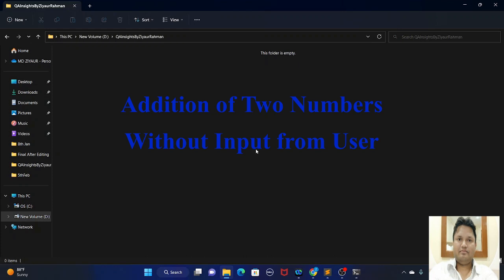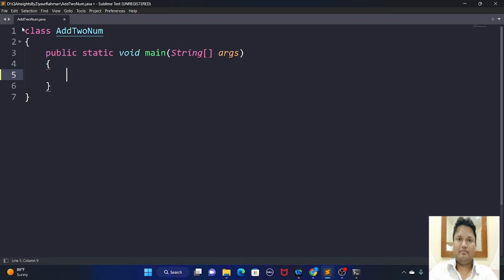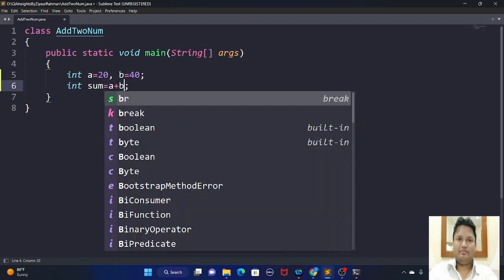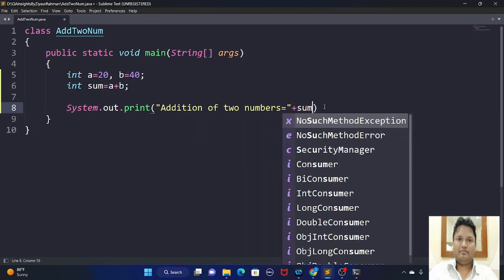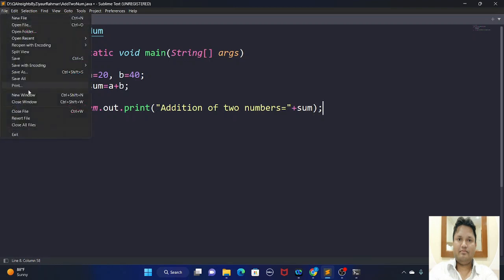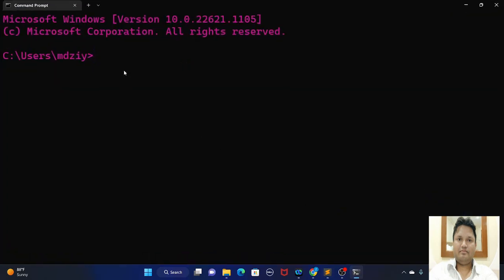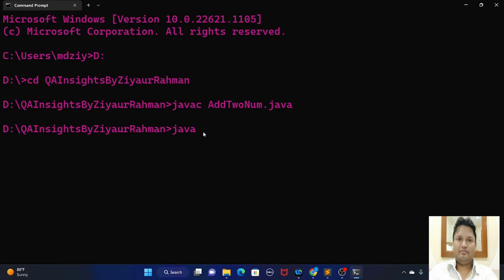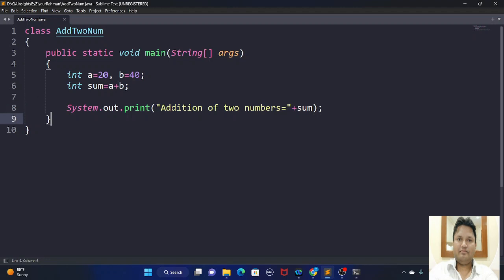How to Add Two Numbers in Java | Java program For Adding Two Numbers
How to perform Addition Of Two Numbers Program In Java without taking user input

Java 24 Language & API Changes - Inside Java Newscast #81

Java Programming Full Tutorial in One Video (2024) | Java full course

Java program for adding two numbers

Add two numbers in Java